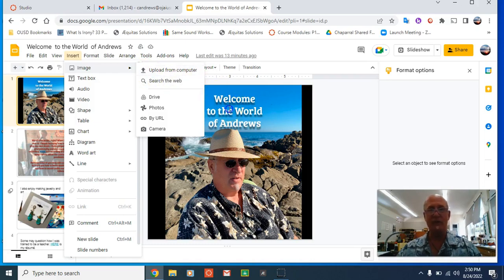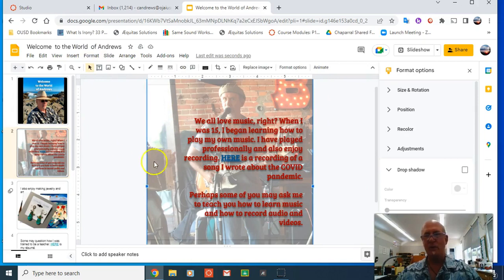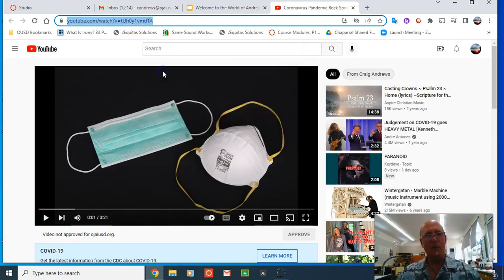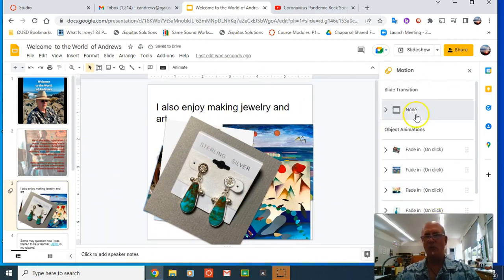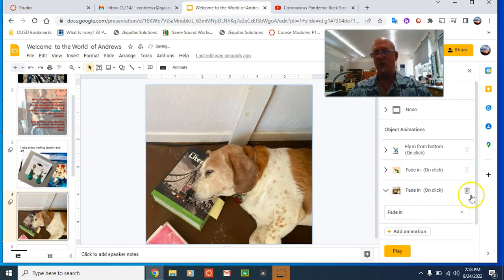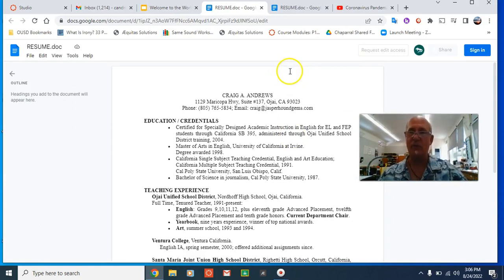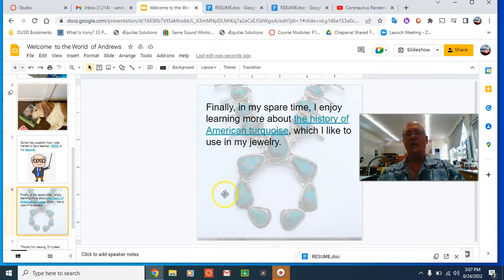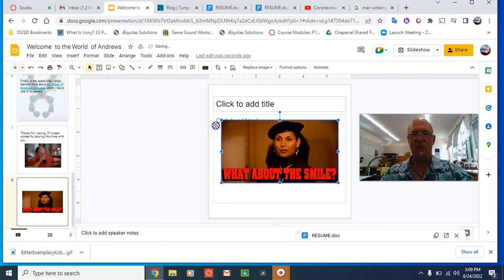Make Better Google Slides Presentations!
Learn how to enhance text, insert links gracefully, manipulate photos, and create animations.